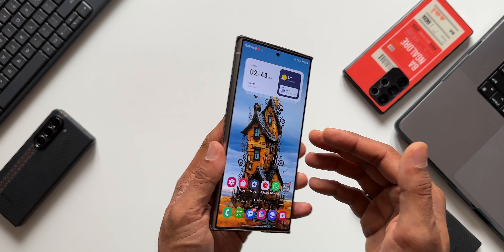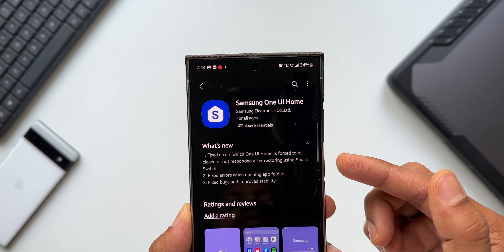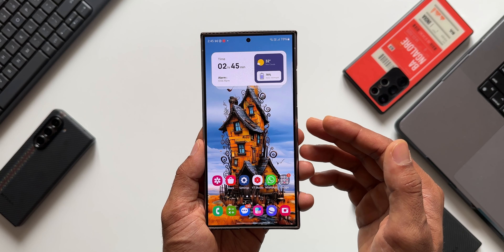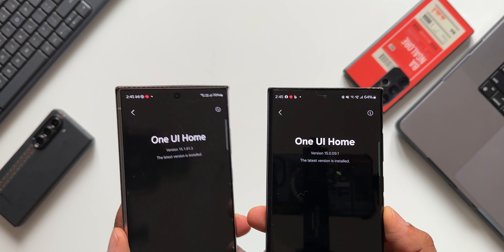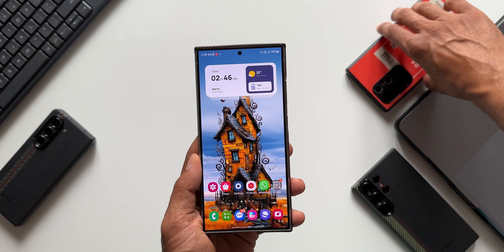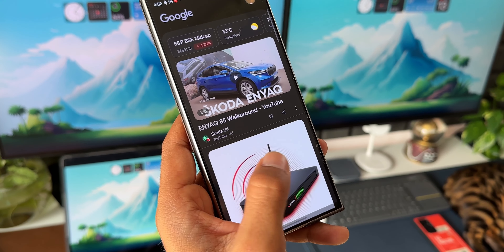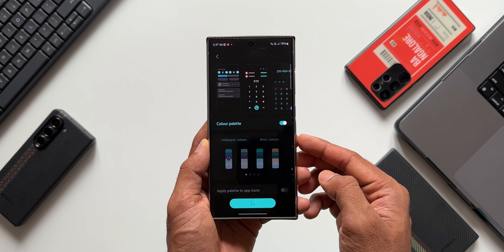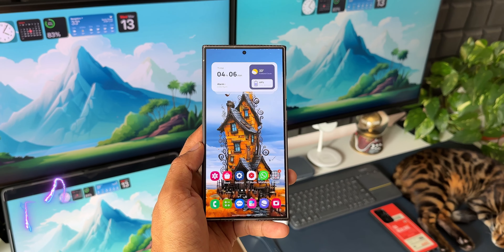One UI Home Update: Resolving All Your Issues !